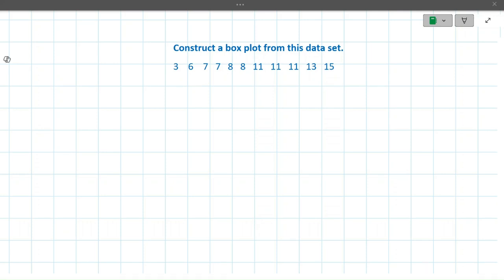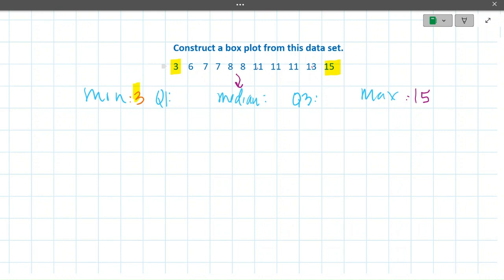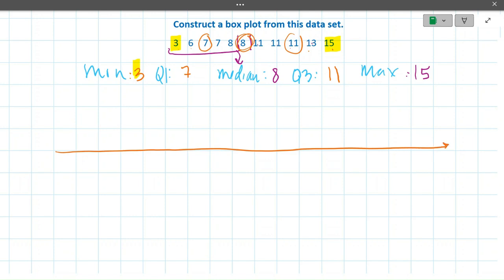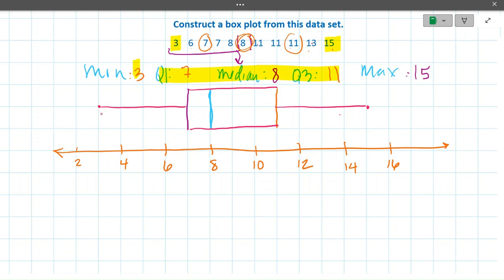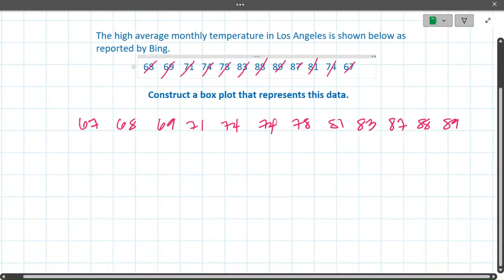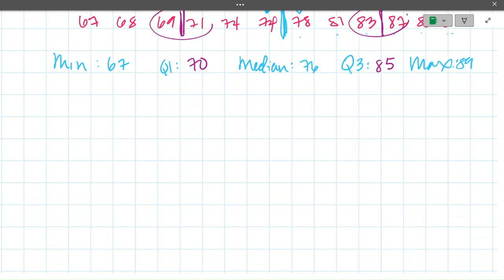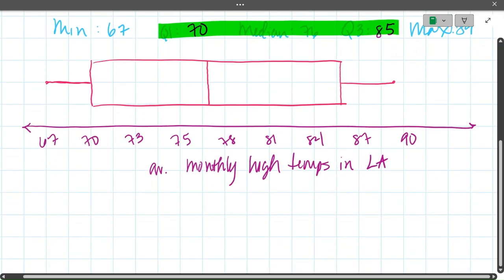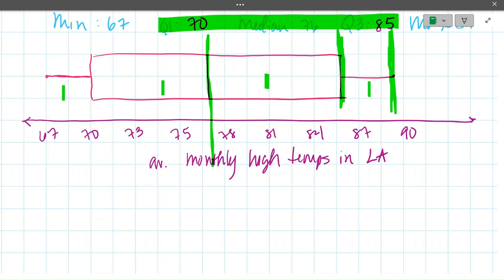Box Plots - How to Construct and Analyze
Discover the Power of Box Plots: Learn with Real-Life Data!

Unlock the secrets of data visualization with our step-by-step tutorial on constructing box plots! In this video, you'll master the art of calculating the 5-number summary (minimum, lower quartile, median, upper quartile, maximum) and transforming these figures into a stunning box plot.

Using average monthly temperatures in Los Angeles as a real-world example, we bring the concept to life with practical application. But that’s not all—learn how to analyze your box plot, extract key insights, and present meaningful facts from the data.

Whether you're a student or a data enthusiast, this guide is perfect for enhancing your statistical skills. Watch now and elevate your data analysis game!